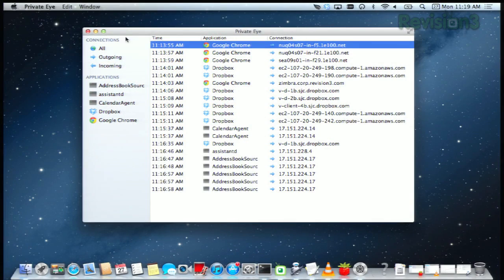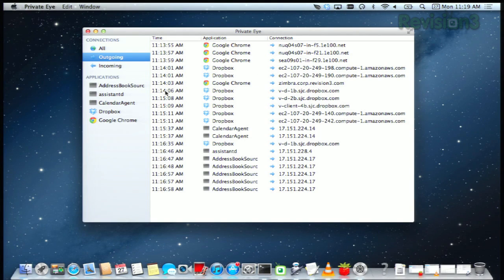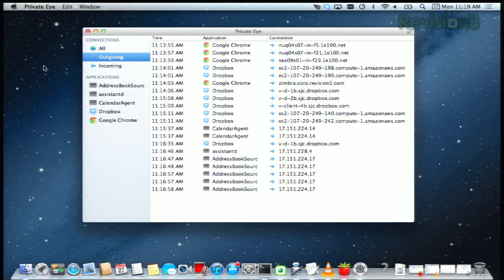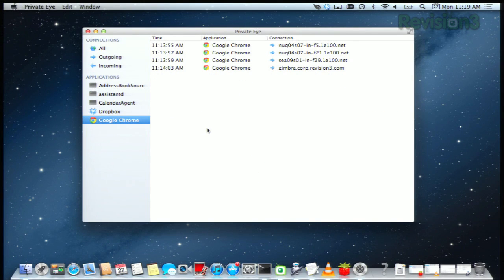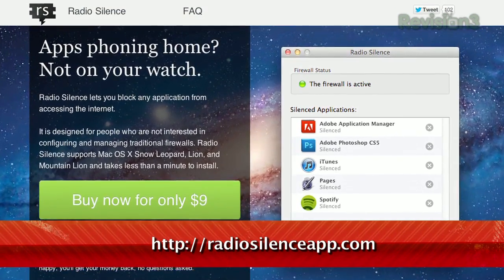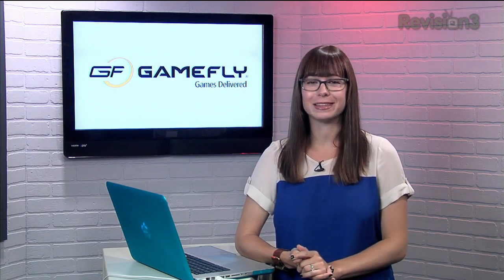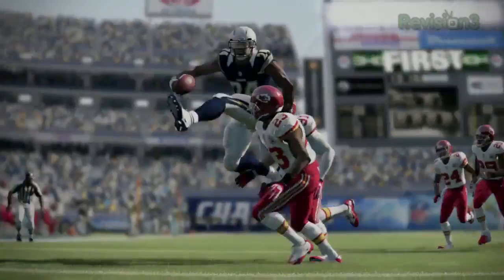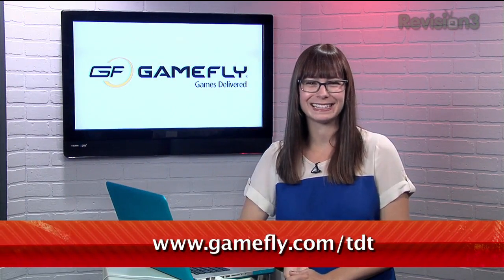Free Way to Monitor Your Mac's Network Activity - Tekzilla Daily Tip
Private-Eye is a free network monitoring application that shows all incoming and outgoing connections on your computer. Sort by incoming and outgoing, or even filter on an application basis.